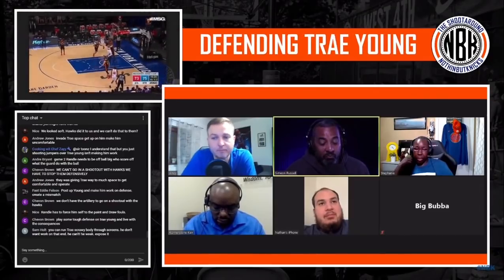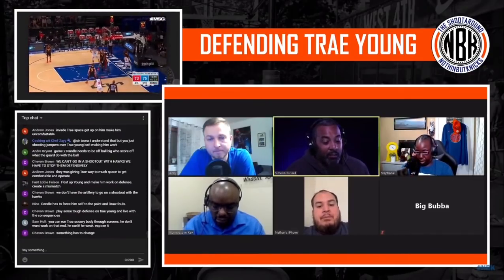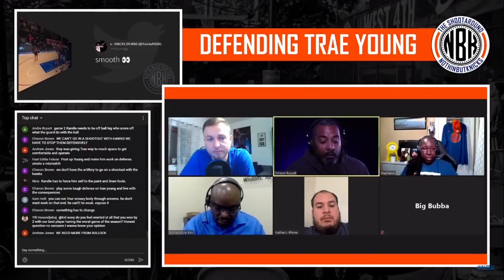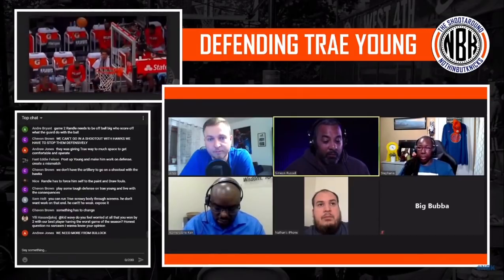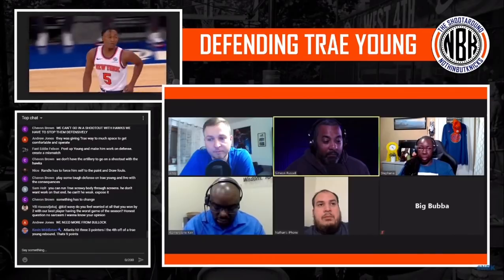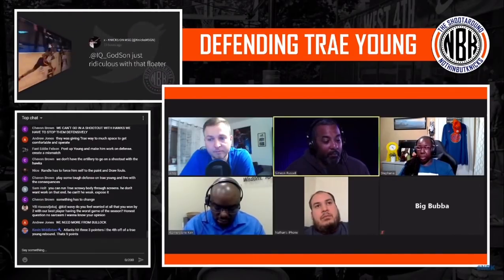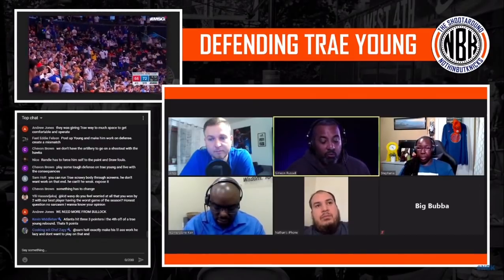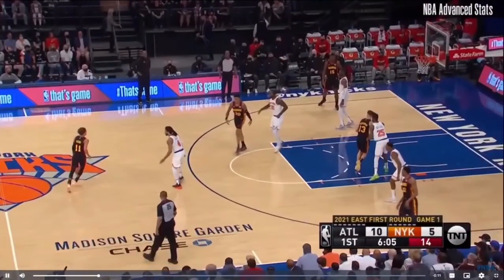Defending Trae Young | New York Knicks vs Atlanta Hawks Game 2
Trae Young silenced the Madison Square Garden crowd while stealing home court advantage for the Atlanta Hawks. The Knicks must figure out a way to contain Trae Young to have a chance to win this series.